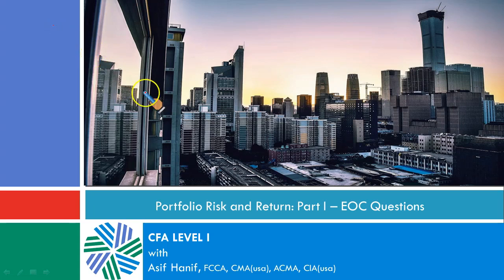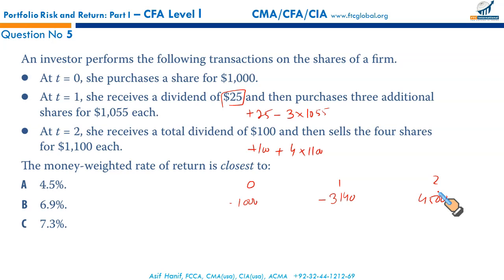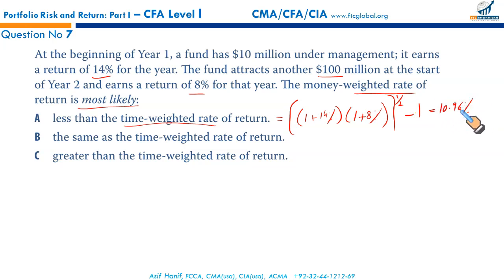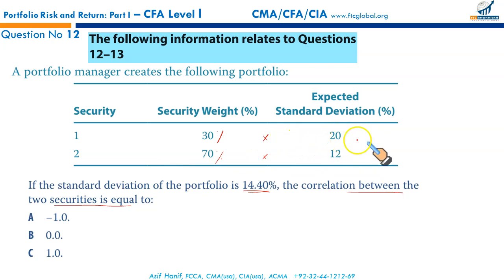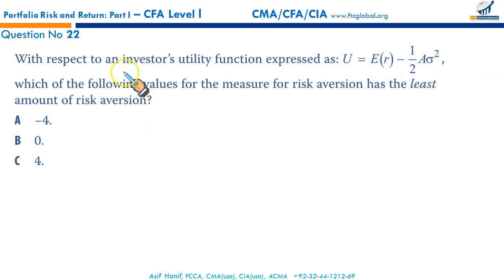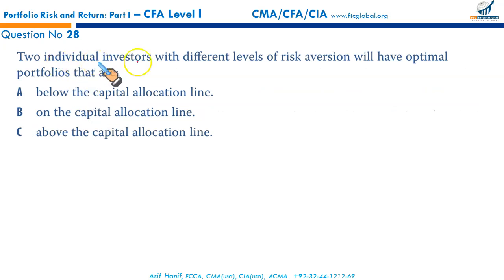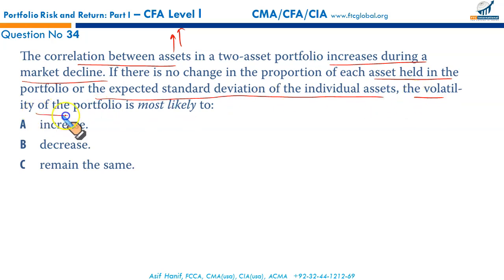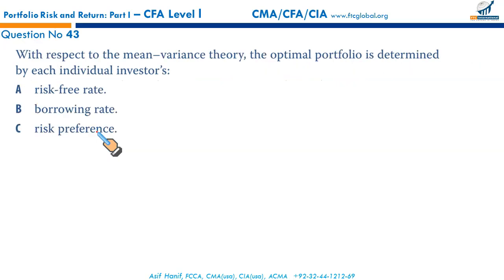R52 Portfolio Risk and Return Part 1 EOC Questions